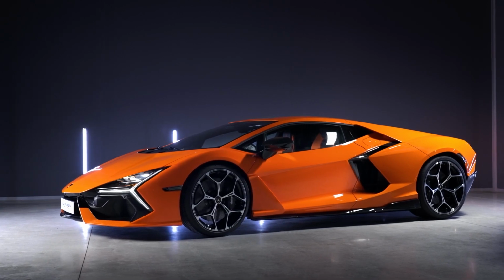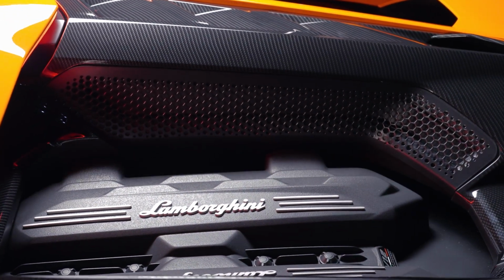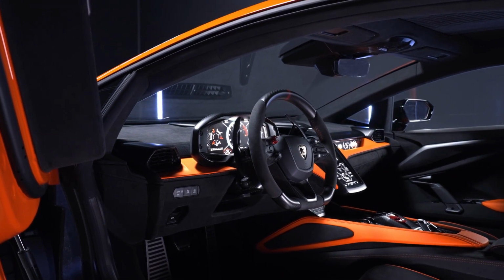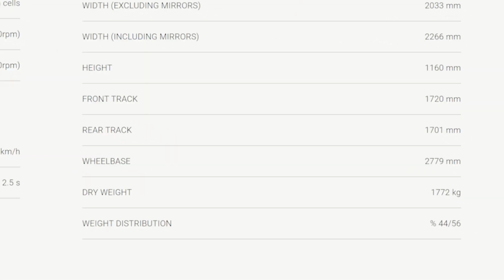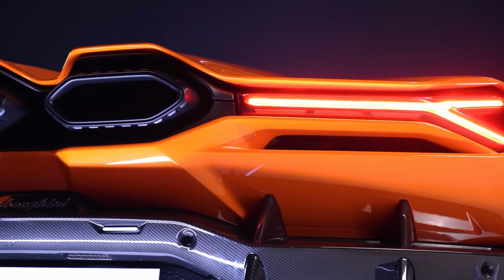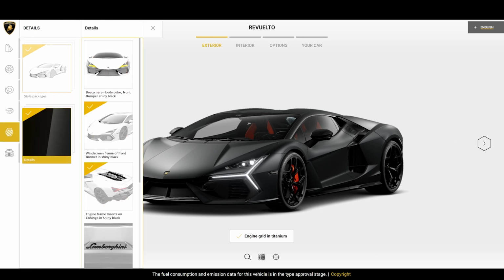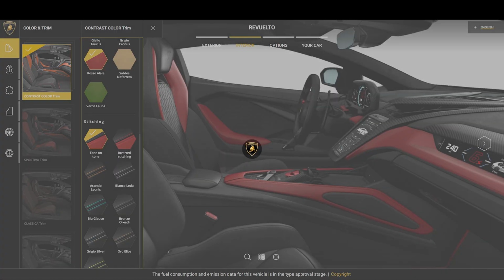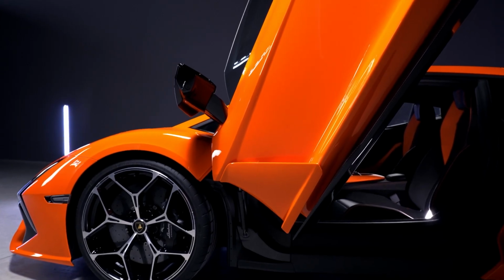WHAT YOU DON'T KNOW ABOUT THE ALL-NEW 1,001HP LAMBORGHINI REVUELTO!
Here's what you DON'T know about the new Revuelto, and what it means for the all-new flagship Lamborghini Supercar!

Razer PCs